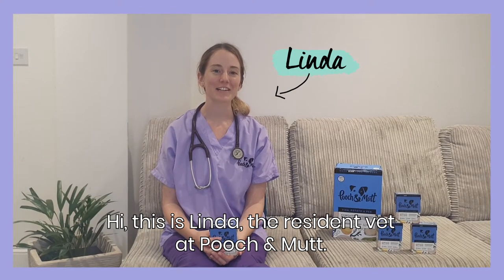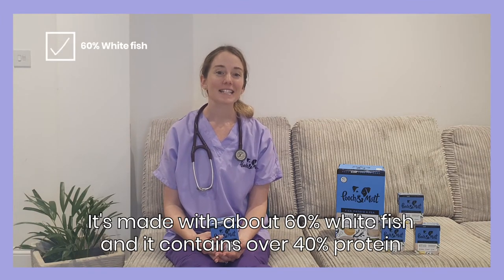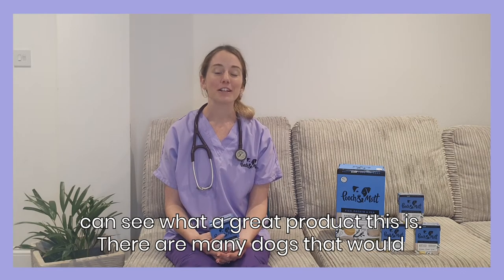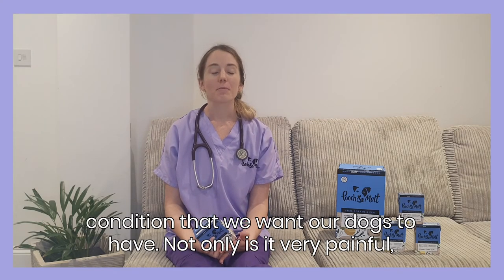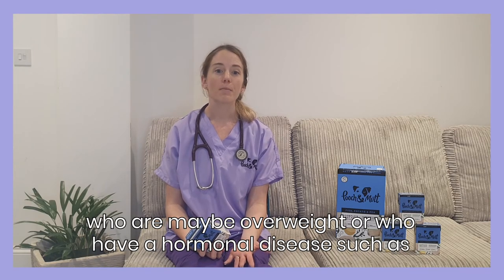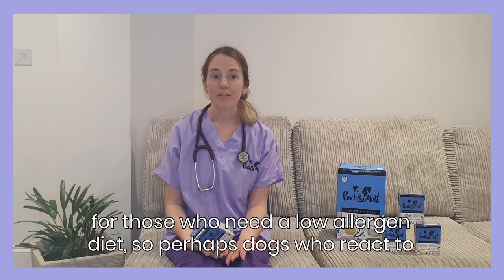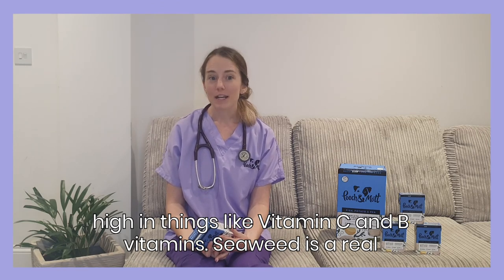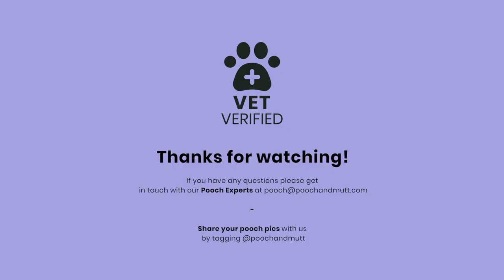Vet Verified: Low Fat Wet Food for dogs🐟⁠⁠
Our New Fish, Potato and Pea wet food is perfect for pooches who suffer from gastrointestinal conditions that mean they need low-fat food! Along with many other benefits! Watch to hear Vet Lindas take on our new addition!⁠⁠